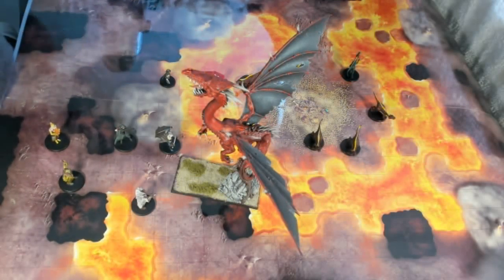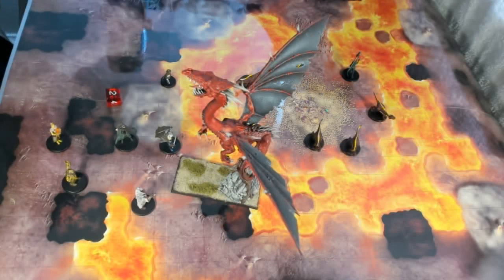D&D (5e): Red Dragon Lair Encounter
This video discusses and demonstrates a red dragon lair encounter for dungeons & dragons 5e. Monster tactics for the red dragon in dungeons and dragons 5e. Dragon and monster lair elements are discussed for D&D. Fire drakes as a minion for the legendary monster. Hazard in a lava and magma filled volcanic mountain or cave.

xxxxxxxxxxxxxxxxxxxxxxxxxxxxxxxxxxxxxxxxxxxxxxxxxxxxxxxxxxxxxxxxxxxxxxxxxxxxxxxxx

xxxxxxxxxxxxxxxxxxxxxxxxxxxxxxxxxxxxxxxxxxxxxxxxxxxxxxxxxxxxxxxxxxxxxxxxxxxxxxxxx